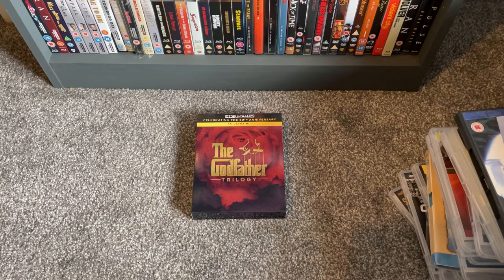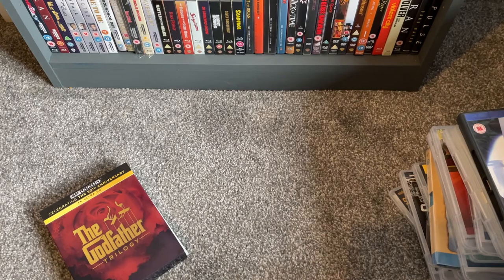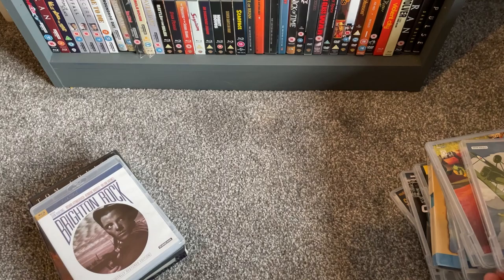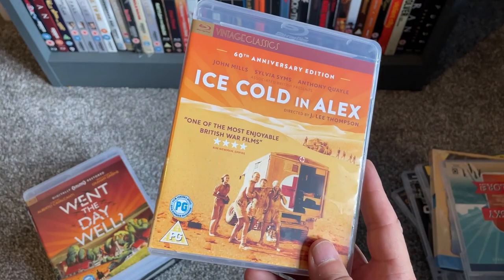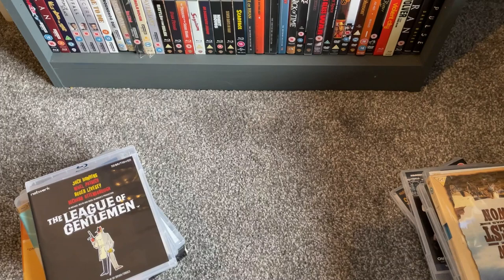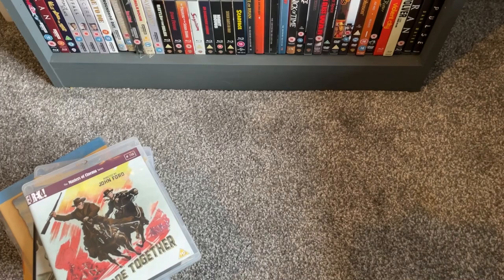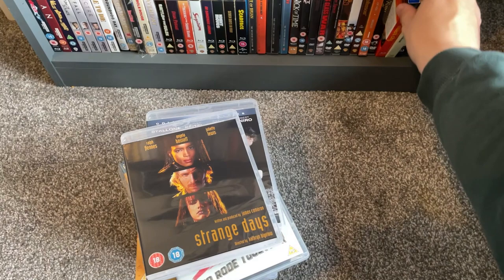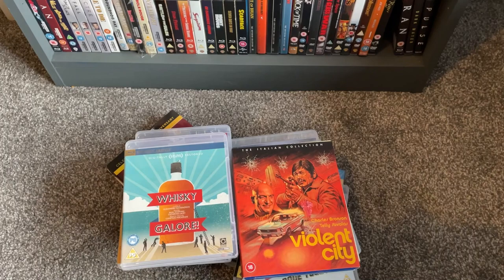Blu-Ray & DVD Haul | May 2022 | The Godfather 4K, Studio Canal and Italian Crime Cult Classics!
Welcome to Reel Classic Film Reviews DVD and Blu-Ray Collection Update.  This video shows the classic movies I added to my film collection throughout May 2022!

This months Blu-ray update features a host of great Studio Canal Vintage Classics releases,  The 4K UHD Godfather Trilogy and a few Italian Crime Thrillers!

For more movie related goodness, such as film reviews, Blu-Ray collection videos, unboxing's, and movie top tens follow Reel Classic Film Reviews on Social...